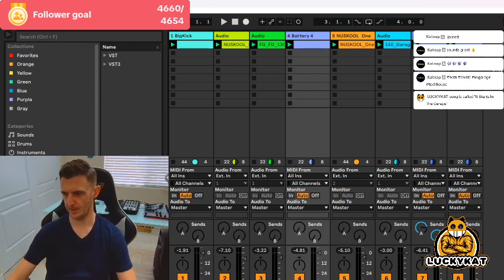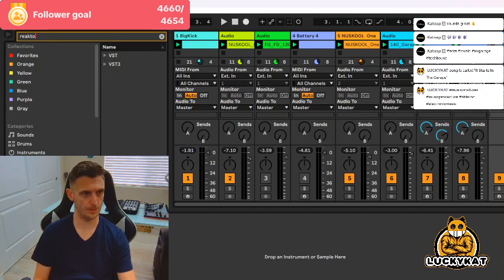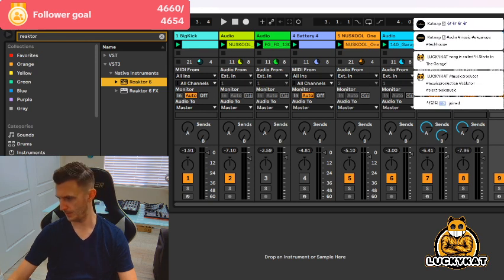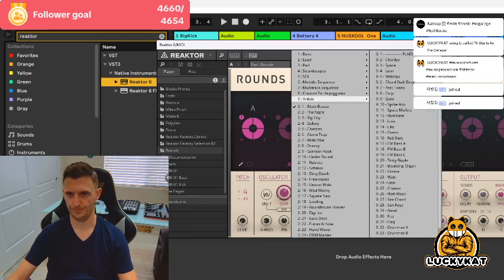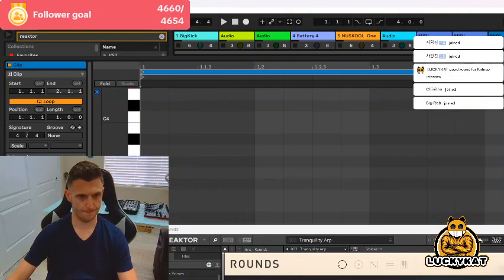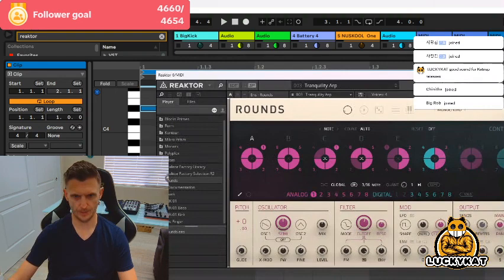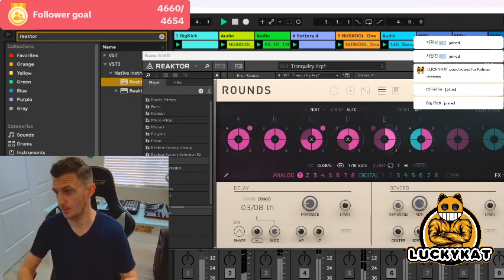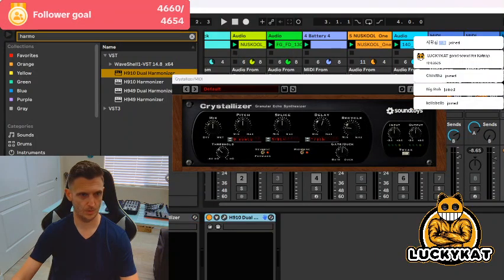It Starts In The Garage - Kat Kave session (19th May 2023)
LUCKYKAT - 'It Starts In The Garage' | TikTok Livestream from the Kat Kave | 19th May 2023

thanks for your support krew!
dave
x

Copyright: @katnapmusic2023